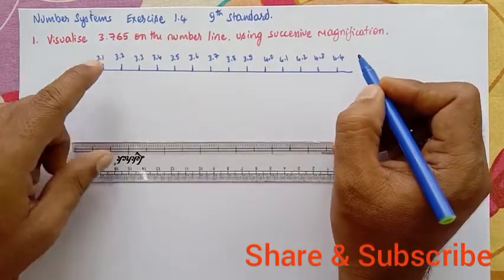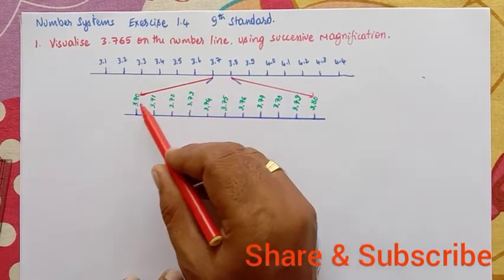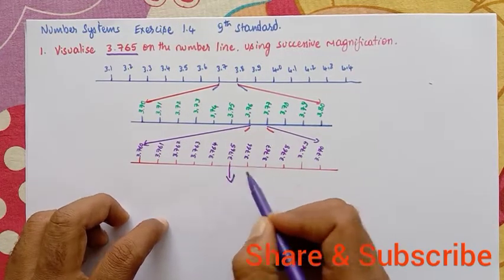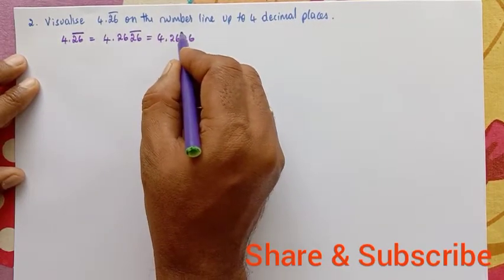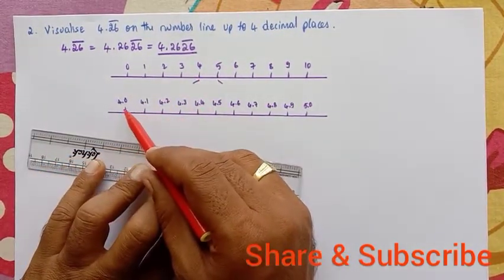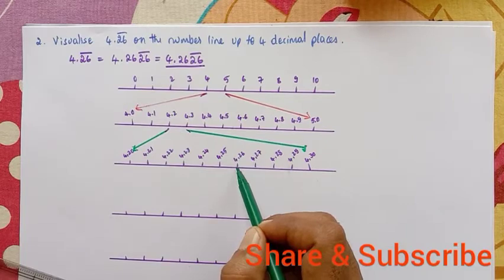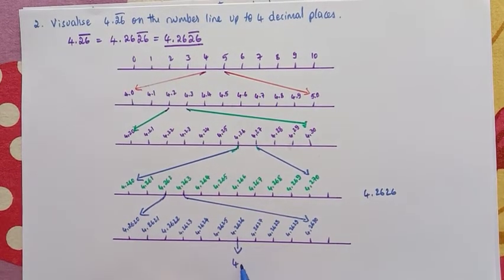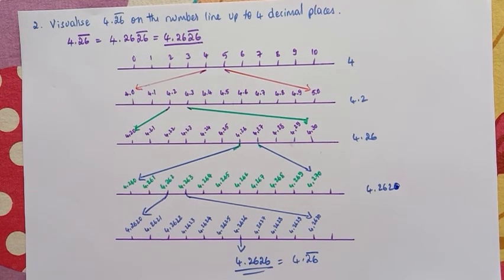Number. Representing Real Number on the number line. Exercise 1.3 of class 9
Number system. Representing Real number on the number line. Exercise 1.3 all problems of class 9